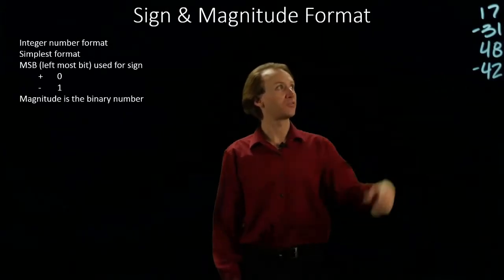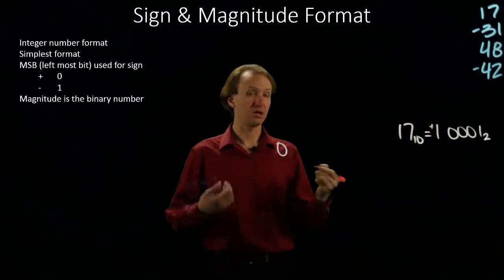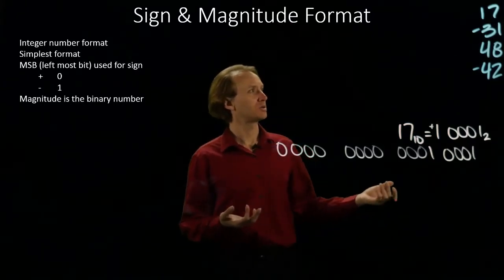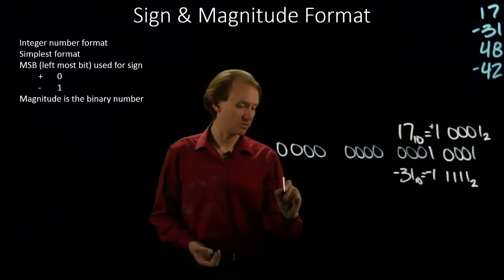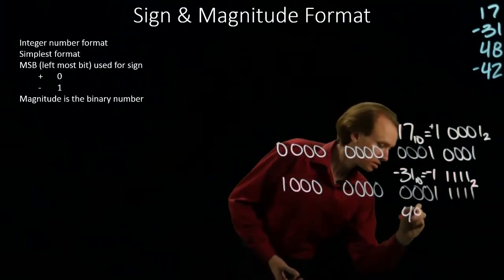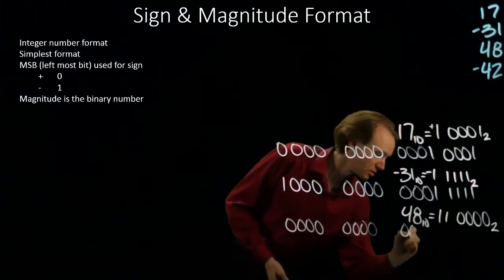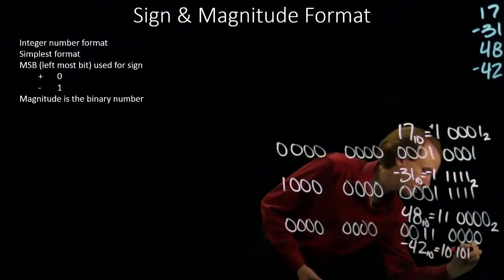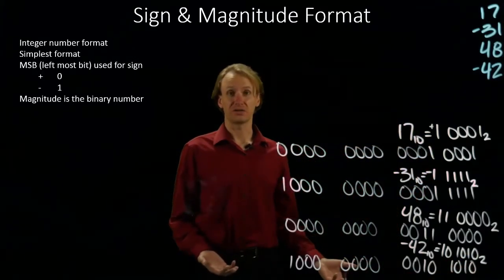26-b. Sign & Magnitude Integer Format Example 2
Examples of number representations in the sign & magnitude format.